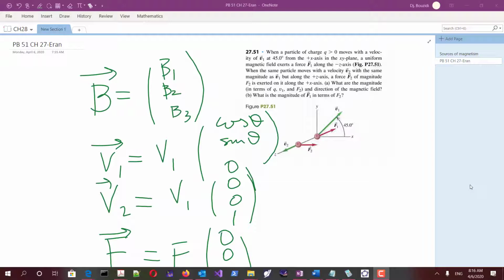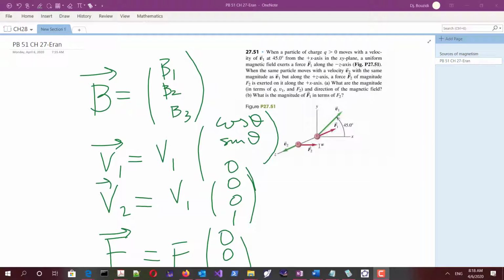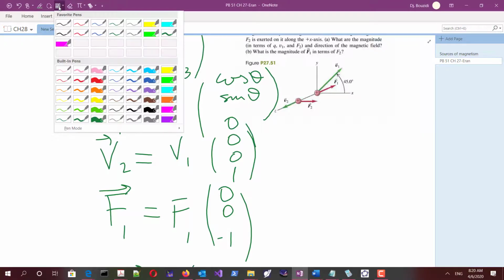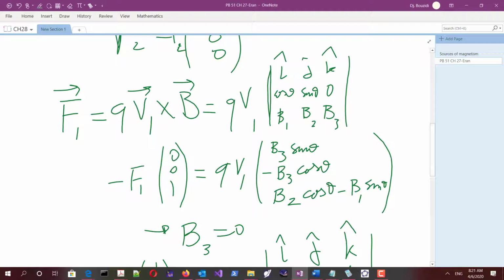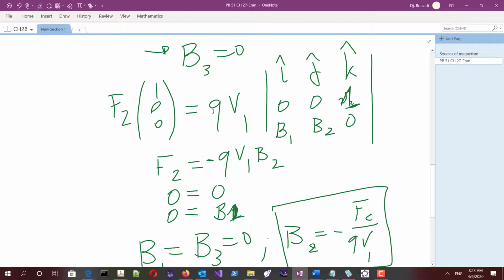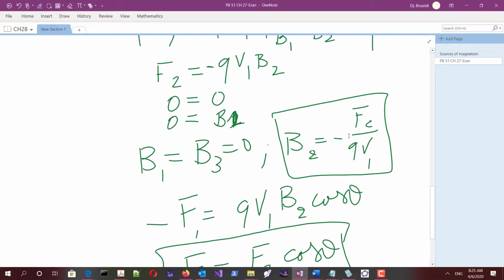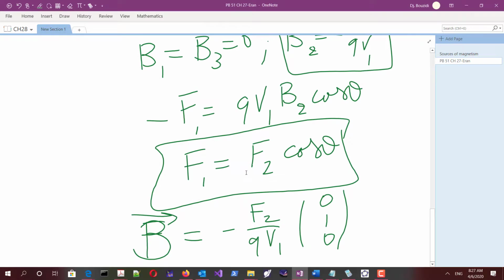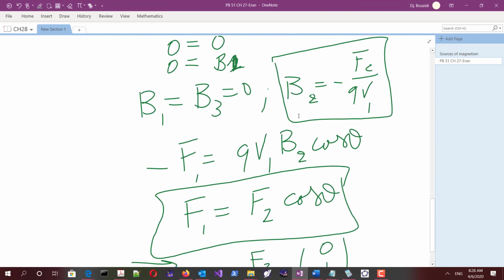Problem 51: Charged particle moving in a magnetic field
A charged particle moving at constant speed inside a region of uniform magnetic field with measured forces at two locations. This is part of a homework problem. The solution is mathematical. Your job now is to see how it makes sense physically.
 Please note there was a mistake at the end when I insinuate that changing Theta will change V1 into V2. That cannot happen. But the strength of the will be at its most when V and B are normal to one another like for V2.